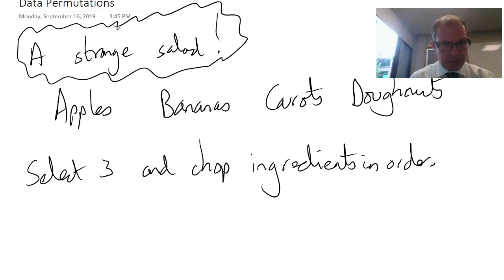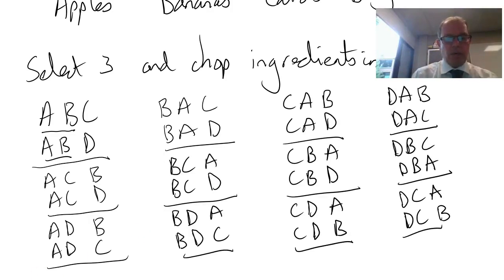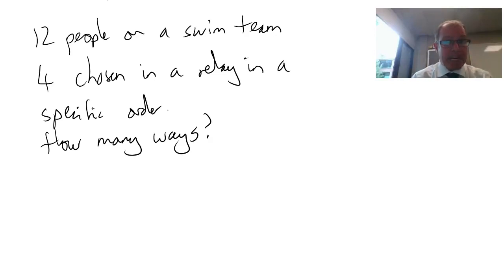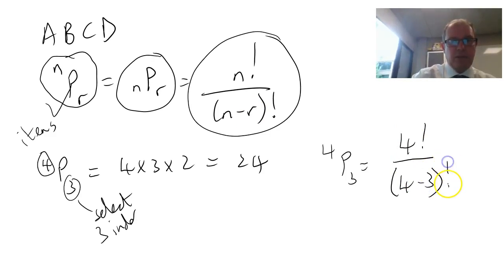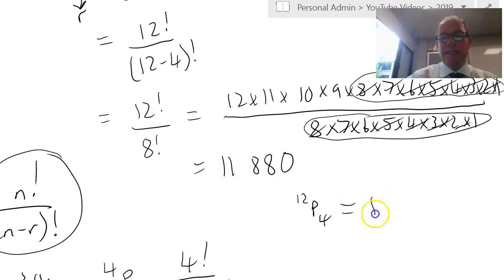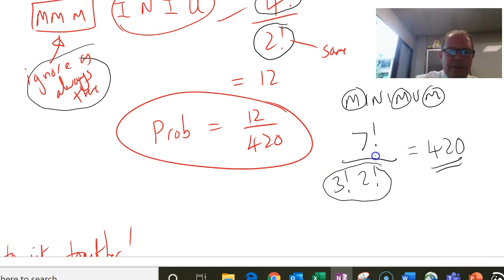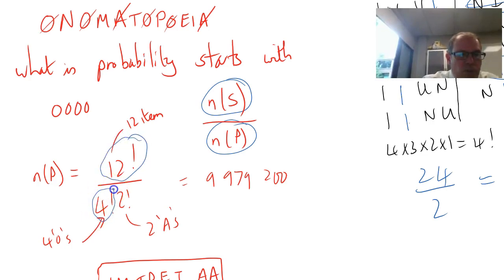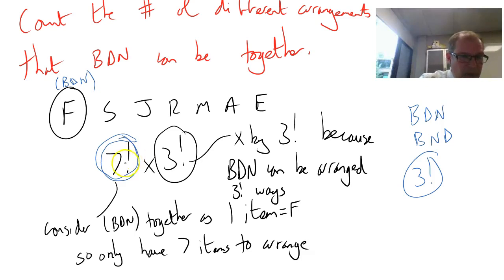Permutations and some Tricky Counting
In this video we will discuss permutations, and how to count when items have to stay together.  A little long but well worth watching as this can be tricky!